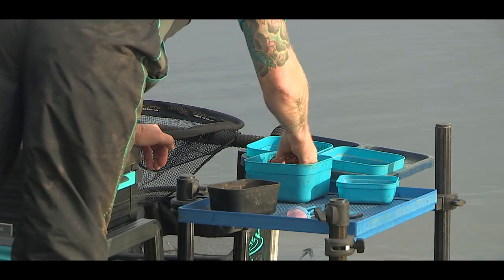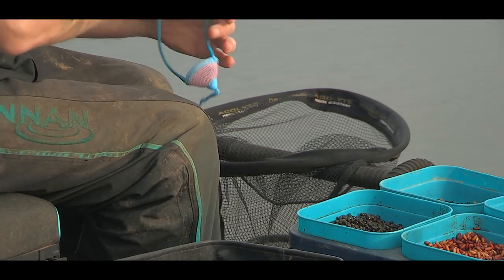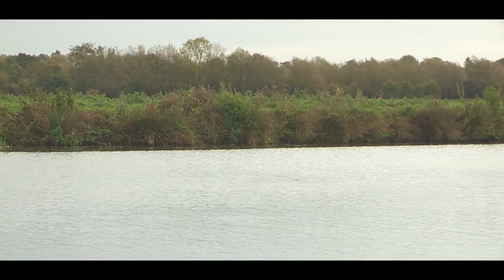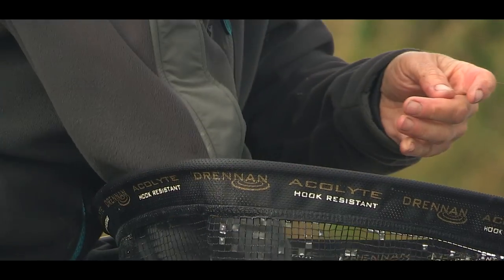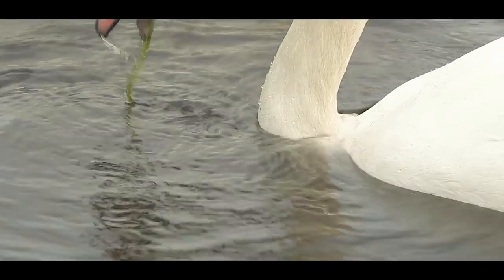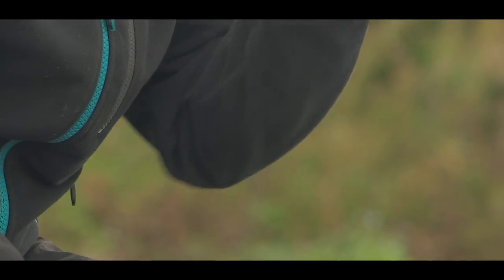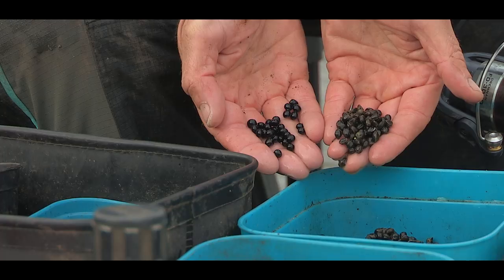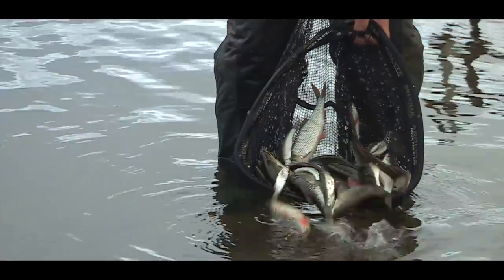Waggler Fishing For Roach - with Carl Eland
Carl Eland targets roach on the River Thames using his favourite method, the waggler.